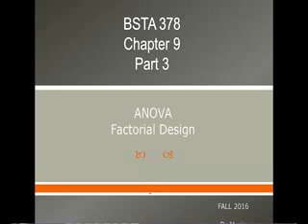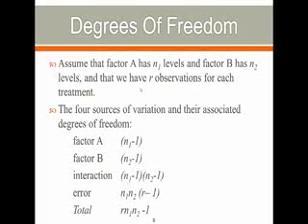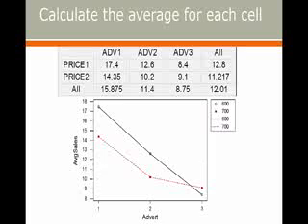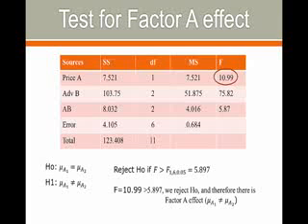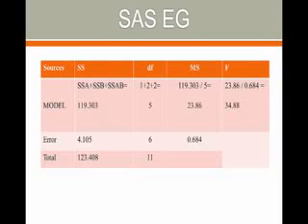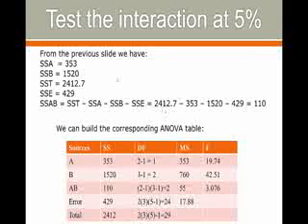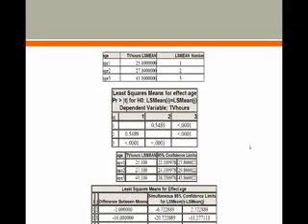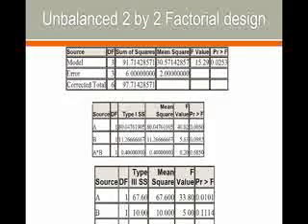Factorial Design Video nov 1 20161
This video is produced for BSTA 378 class as an introduction to Factorial Design